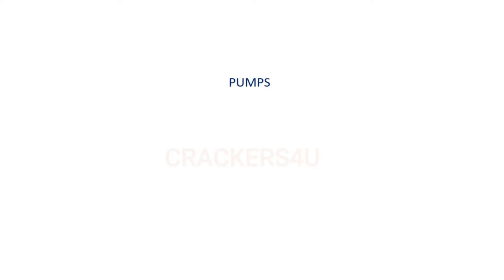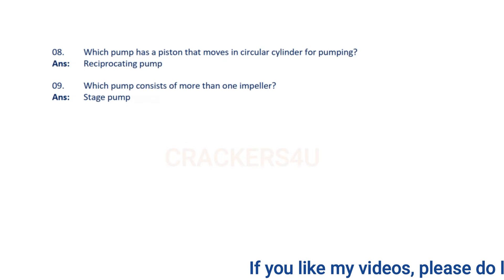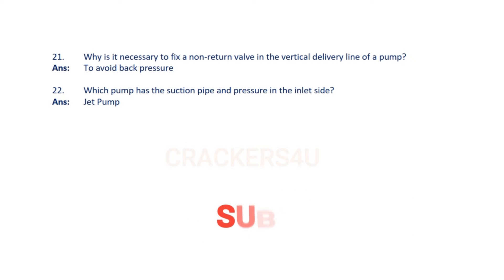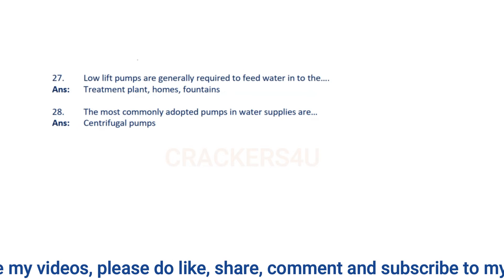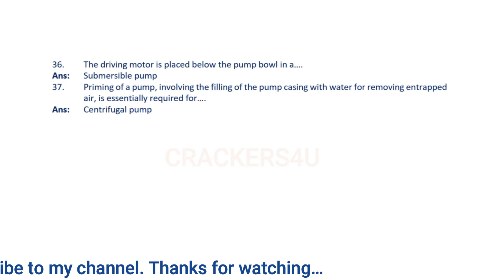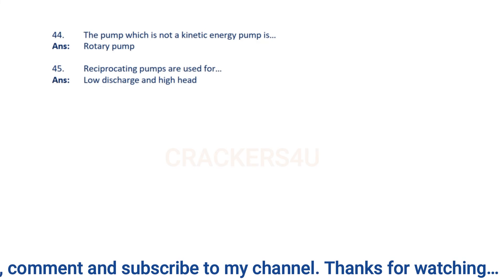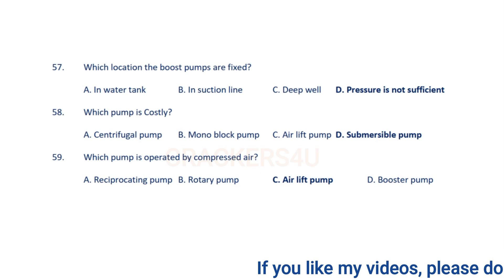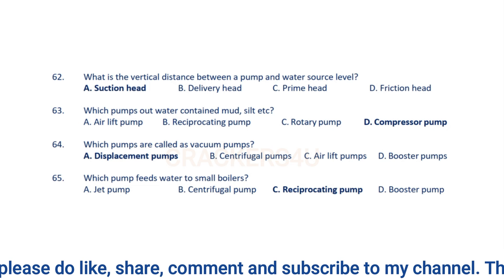NCVT ITI Plumber Question and Answers Syllabus Based Series..Pumps..PSC Plumber/Junior Instructor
Plumber Question and Answers PSC ITI..PUMPS
NCVT ITI Plumber Question and Answers Syllabus Based Series..Pumps

Dear friends, if you find this class useful to you, please comment on it, as well as any inaccuracies. Then I can correct it and do the class well again. Thank you so much for your support.
പ്രിയ സുഹൃത്തുക്കളെ, ഈ ക്ലാസ് കൊണ്ട് നിങ്ങൾക്ക് അല്പം എങ്കിലും പ്രയോജനമുണ്ടാവുകയാണെങ്കിൽ അതിനെ കുറിച്ച് നിങ്ങളുടെ അഭിപ്രായം, അതുപോലെ എന്തെങ്കിലും തെറ്റുകുറ്റങ്ങൾ ഉണ്ടെങ്കിൽ എന്നിവ കമന്റിൽ രേഖപ്പെടുത്തണം. എന്നാലെ എനിക്ക് അത് തിരുത്തി ക്ലാസ് വീണ്ടും നന്നായി ചെയ്യാൻ പറ്റുകയുള്ളു . നിങ്ങളുടെ സപ്പോർട്ടിന് വളരെ നന്ദി രേഖപ്പെടുത്തുന്നു.